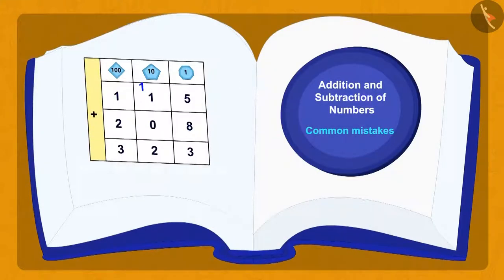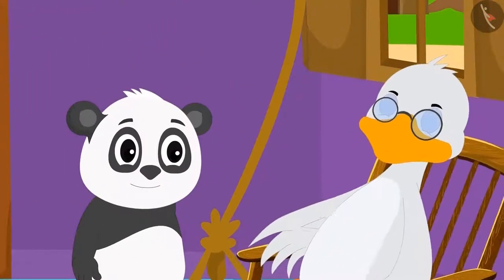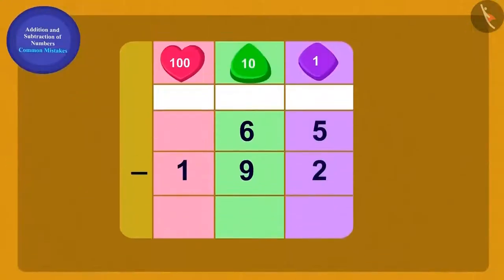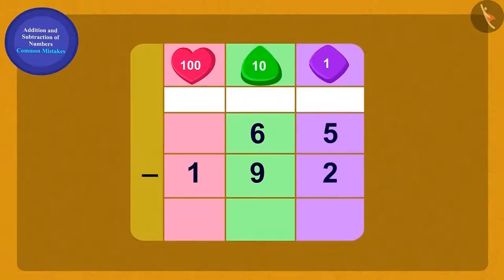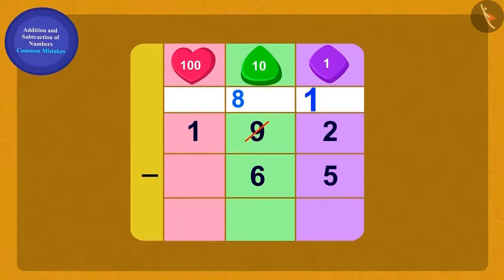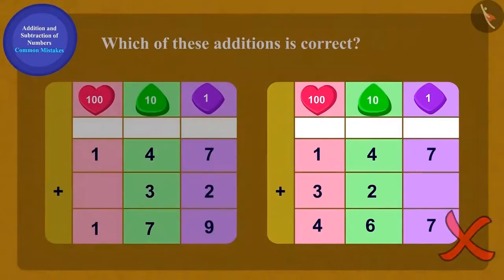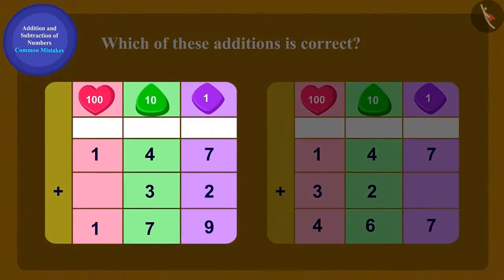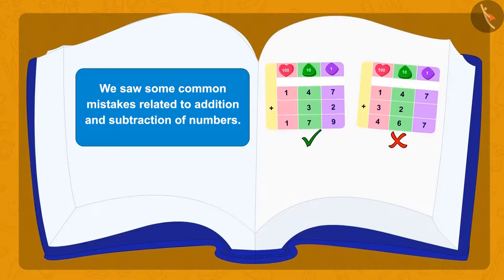Addition and subtraction of numbers | Part 3/3 | English | Class 3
Addition and subtraction of numbers  | Part 3/3 | English | Class 3 | NCERT

Addition and subtraction of numbers  | Addition & Subtraction of numbers upto 3 digits | Grade 3 | NCERT | Fun with give and take

Welcome to part 3 of Addition and subtraction of numbers . In this video, we will discuss various misconceptions and/or common errors related to Addition and subtraction of numbers .